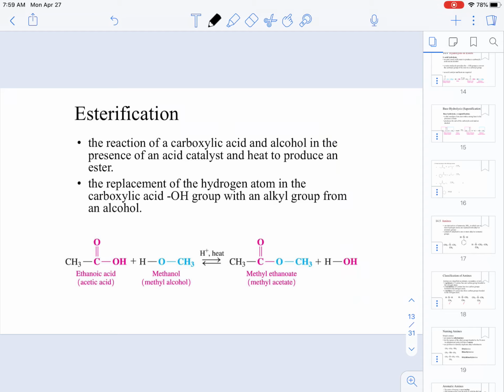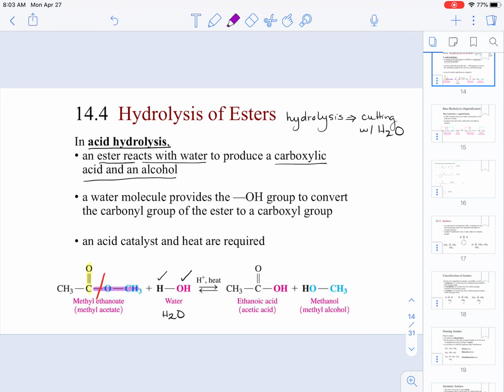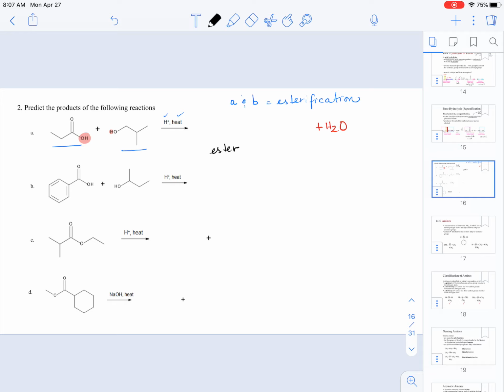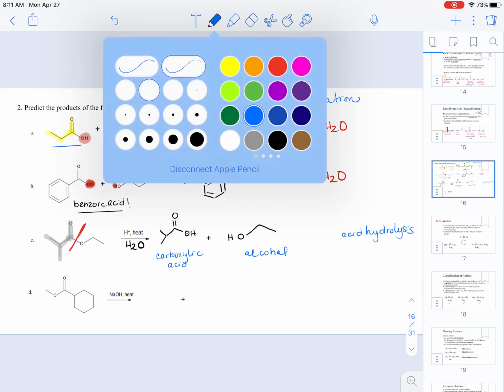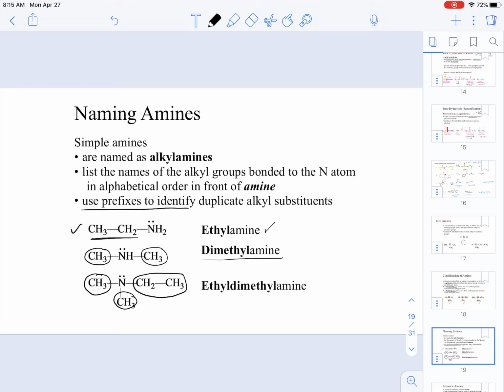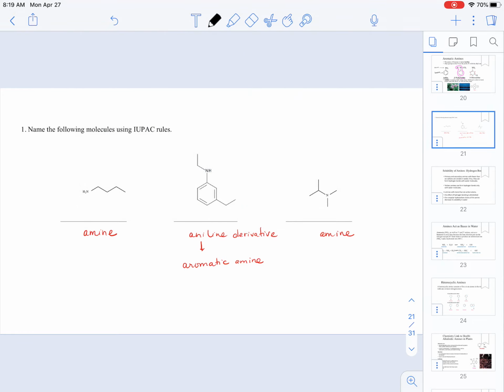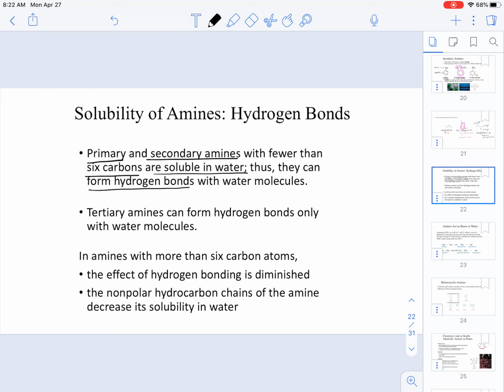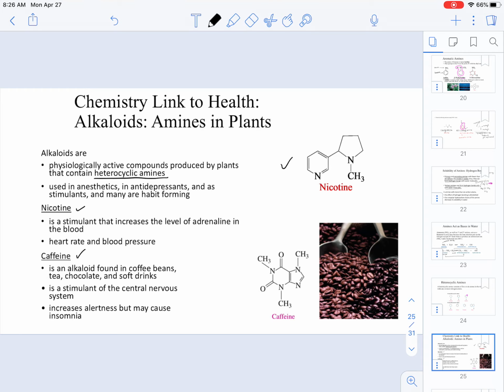CHEM104 CH14 Carboxylic acids, esters, amines and amides Part2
Chapter14 Lecture video series.  This chapter covers topics related to the nomenclature and reactivity for carboxylic acids, esters, amines and amides.